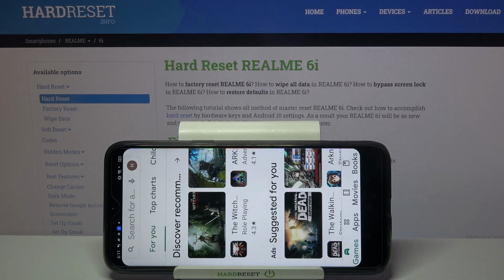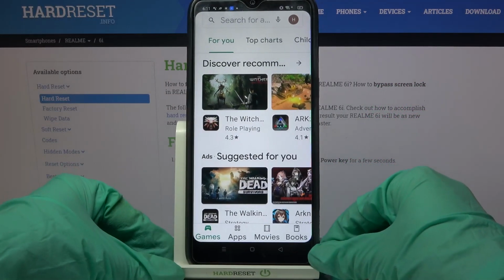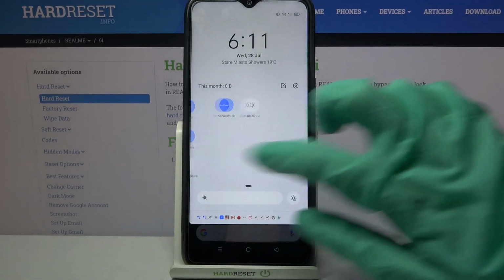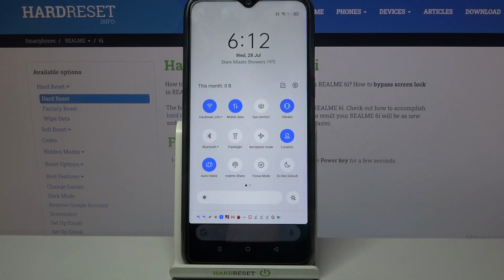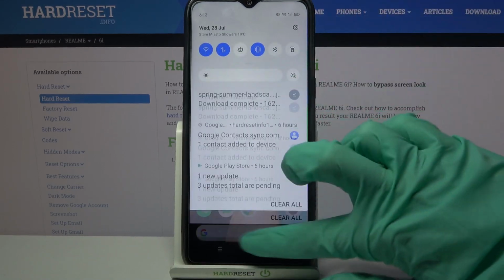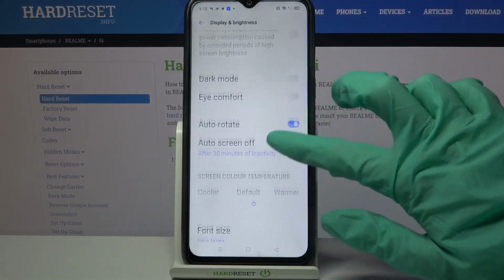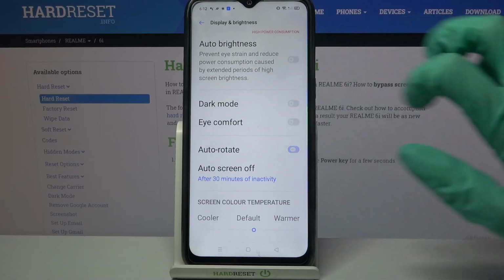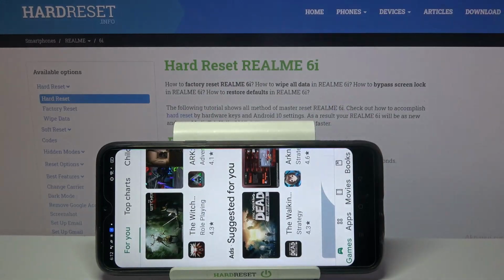How to Turn On Auto Rotate Screen in REALME 6i – Turn On Screen Rotation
Learn more info about REALME 6i:
If you want your REALME 6i's screen to rotate automatically, learn how to enable screen rotation. Our specialist will show you how to expand the notification bar, and then how to allow the automatic rotation of the screen from horizontal to vertical position and vice versa. Thanks to this, you will be able to comfortably watch movies on YT or view photos. Visit our YouTube channel for more tutorials for your REALME 6i.

How to auto-rotate screen in REALME 6i? How to auto-rotate display in REALME 6i? How to turn screen in REALME 6i? How to rotate screen in REALME 6i? How to rotate display in REALME 6i? How to switch on Auto Rotation on REALME 6i?